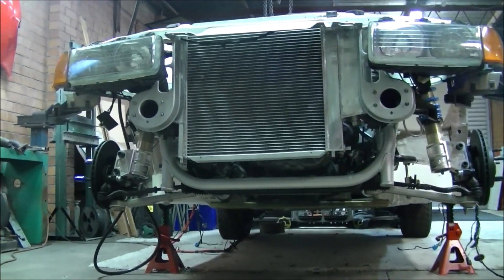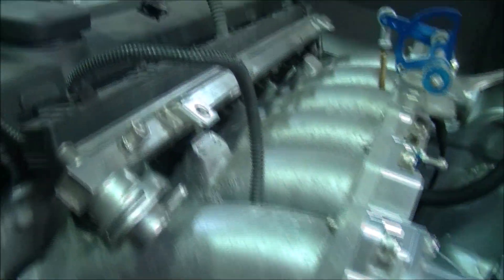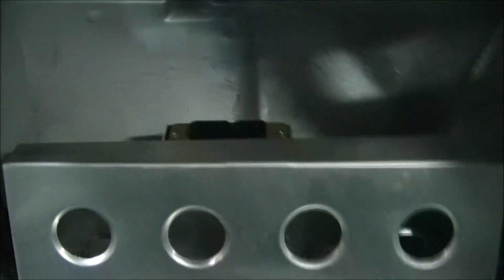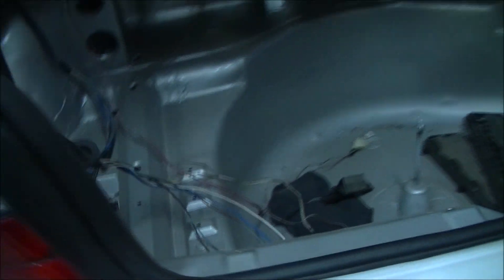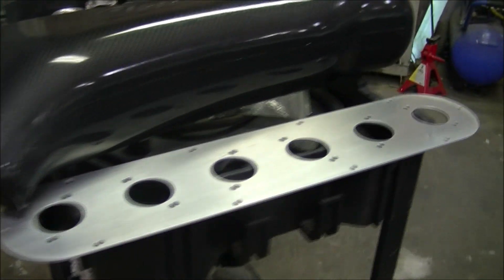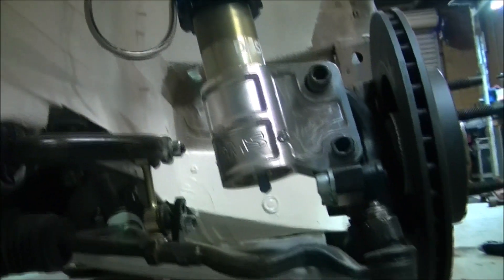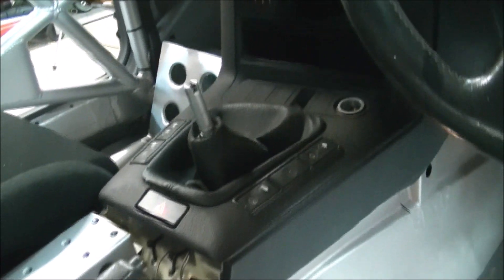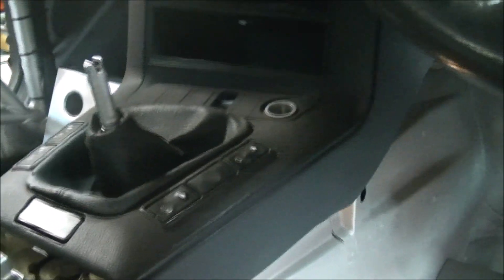11 BMW Rally E36 - hydraulic handbrake, spare wheel mount, 6 throttle body air box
BMW Rally E36 Rally Car Build part 11   Kaitler Motorsport Engineering Australia

Check out the channel, we are up to part 28 of the BMW rally car build.

My name is Steve Kaitler and I own and run Kaitler Motorsport Engineering. I specialize in custom automotive fabrication from Rally car builds, Roll cage fabrication through to one off builds. So if you're into grinding, welding, fabricating,  you're in the right place!